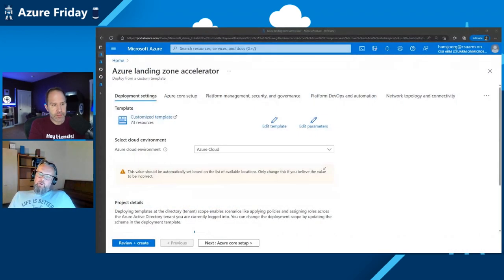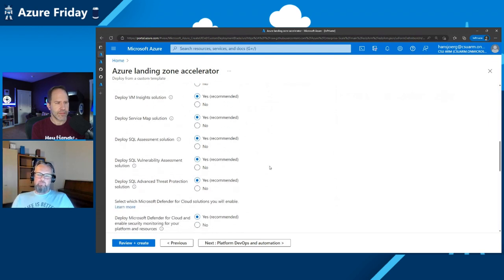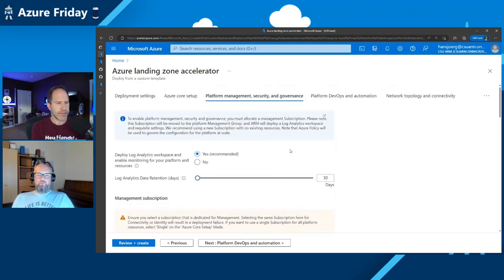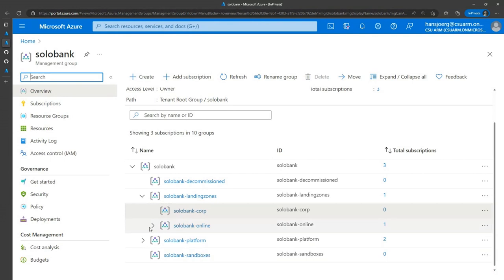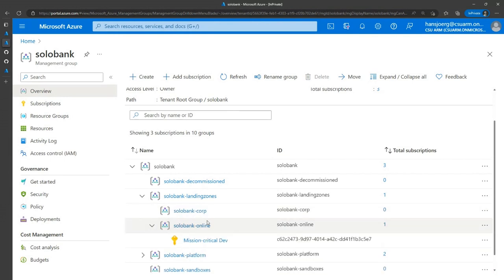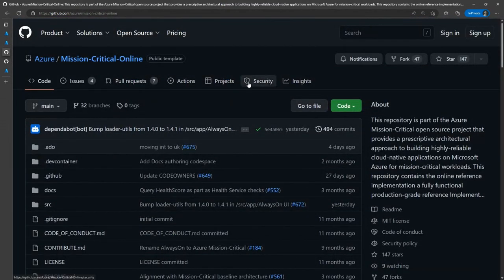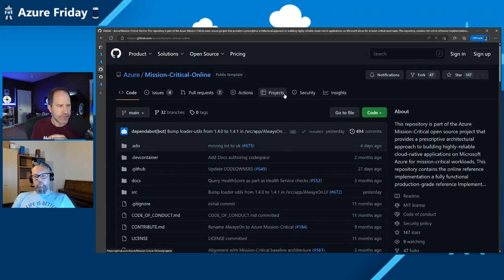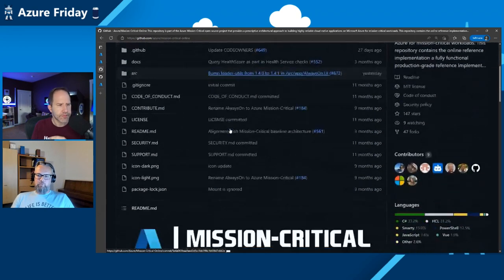Deploy your mission-critical workload in an Azure landing zone | Azure Friday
Hansjoerg Scherer joins Scott Hanselman to discuss how to deploy your mission-critical workload in an Azure landing zone. For enterprises, a mission critical workload is expected to integrate with resources owned by centralized platform team. They control and govern the shared infrastructure for the entire organization. Connectivity and governance controls influence where and how the application is deployed in your corporate tenant. Learn about the best practices for deploying your workload in this shared responsibility approach and still achieve the goal of maximum reliability.

Chapters:
00:00 – Introduction
00:50 – Azure landing zones
03:04 – Exploring an example landing zone in the Azure portal
07:15 – Reference implementation of an Azure landing zone
12:30 – Deployment using a CI/CD pipeline
14:05 – Exploring policy compliance
16:00 – Getting started guide and resources
17:30 – Wrap-up